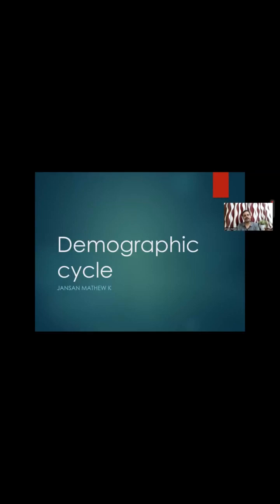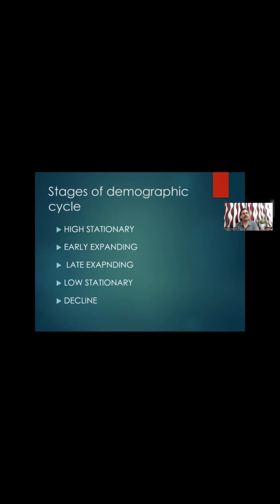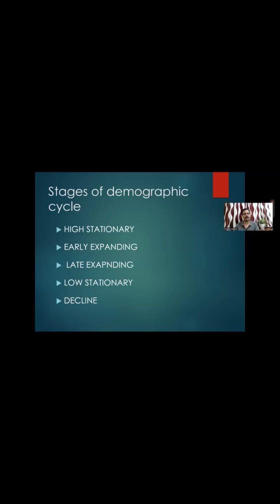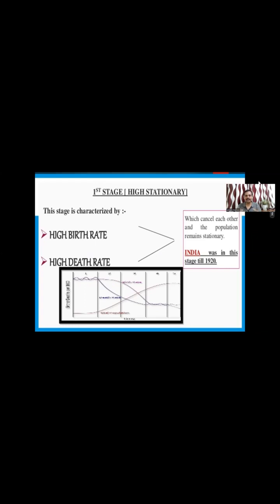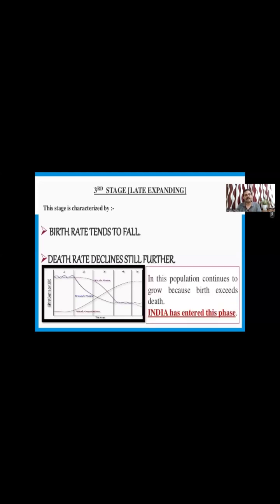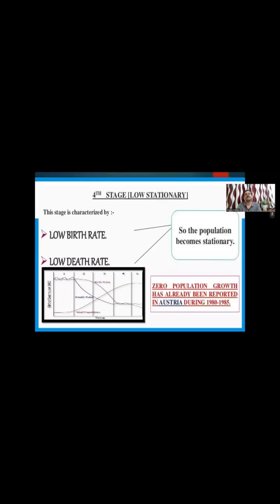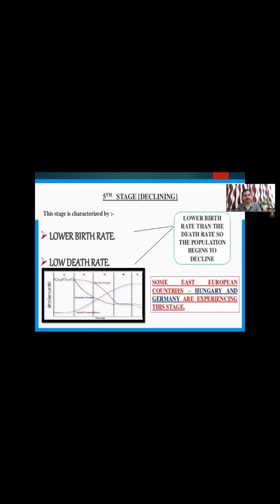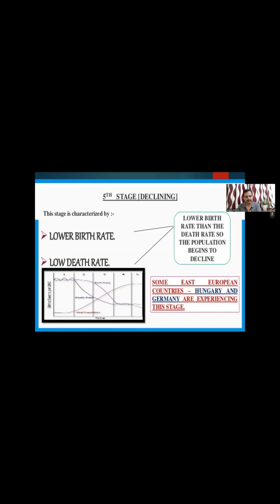Demographic Cycle in Community Health Nursing